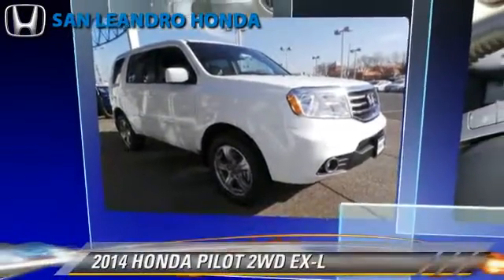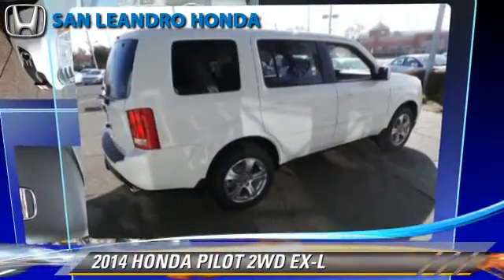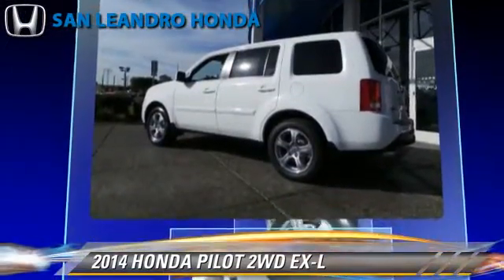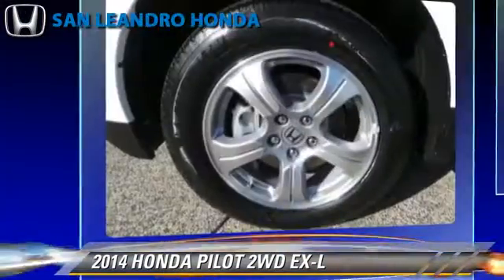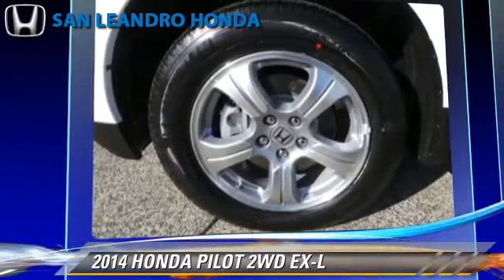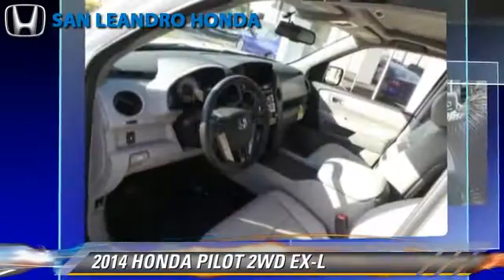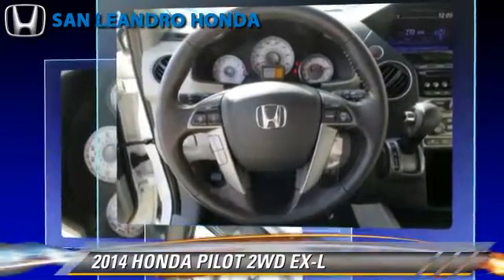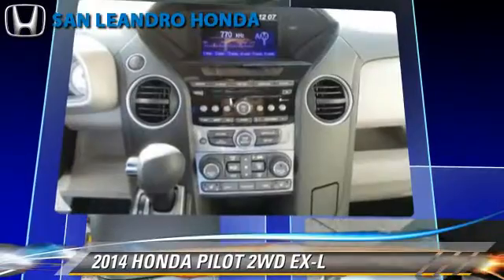Local Used Honda Cars for in Hayward and Union City Ca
[DFIN:3:2878855:I:3027:52256082:7dc3d7cf5e1b758b002c9041dd25ba7b]